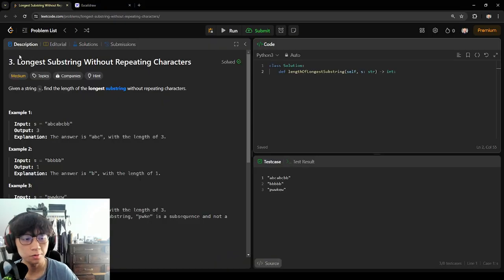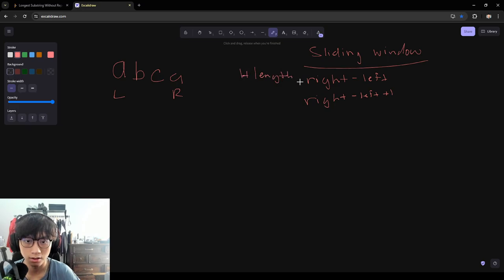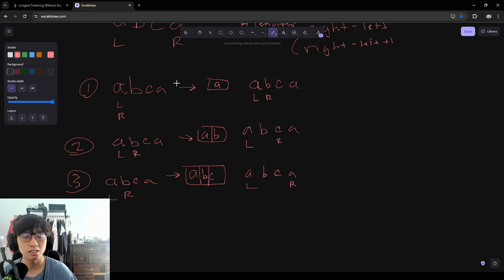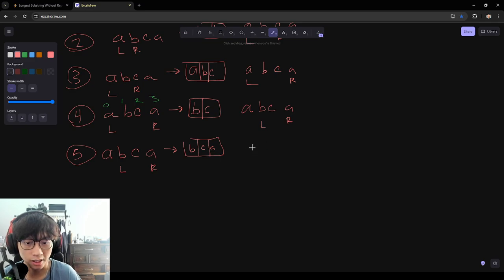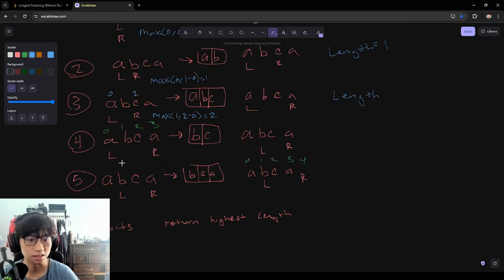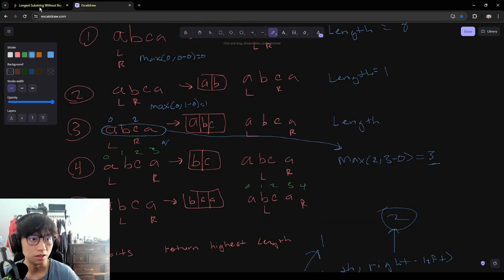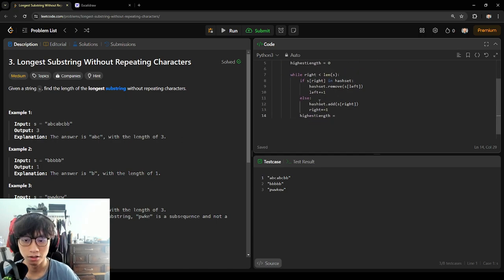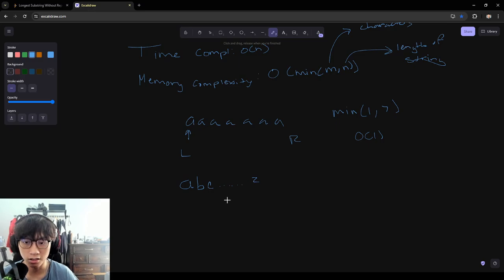Longest Substring Without Repeating Characters - Leetcode 3 - Python3